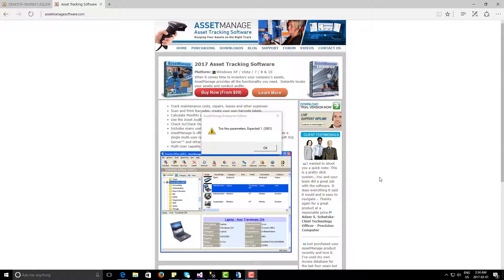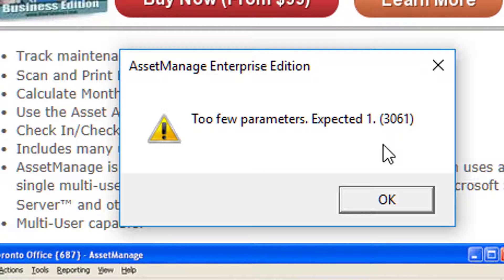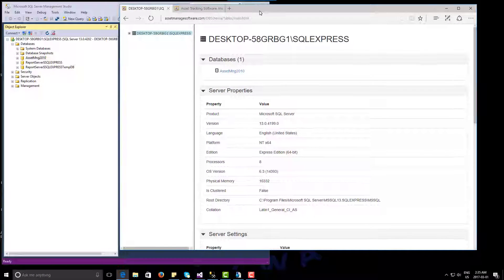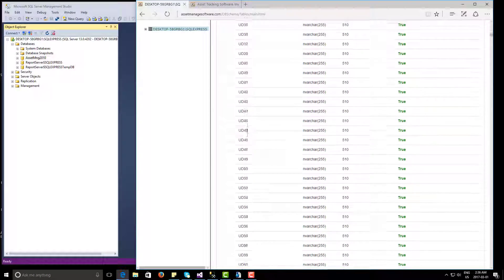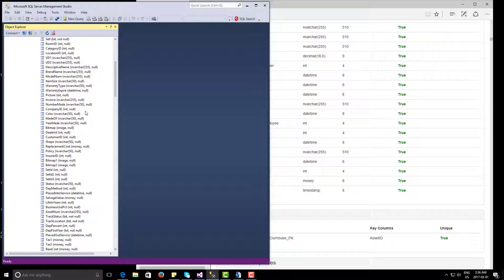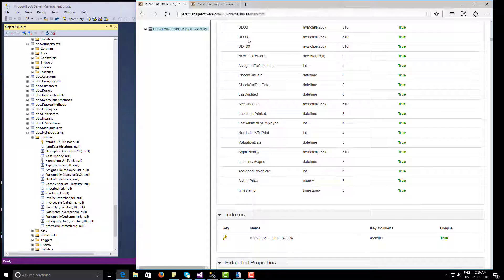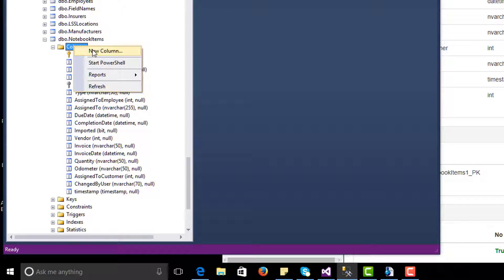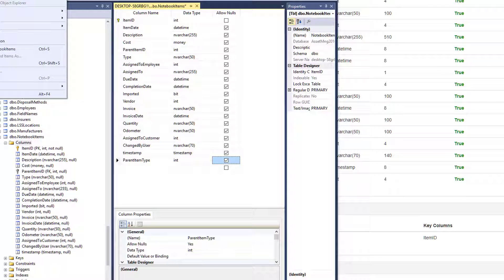AssetManage Enterprise Error: Too Few Parameters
How to fix the "Too Few Parameters : Expected 1" Error.